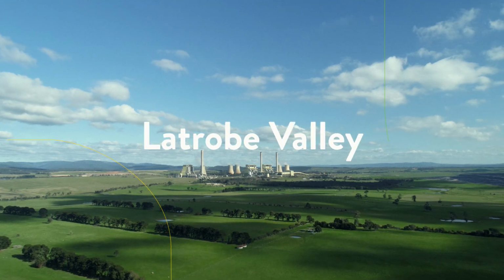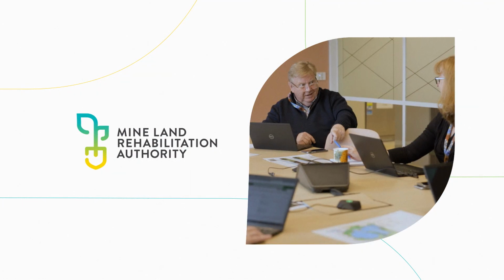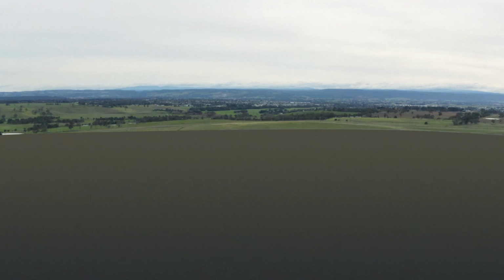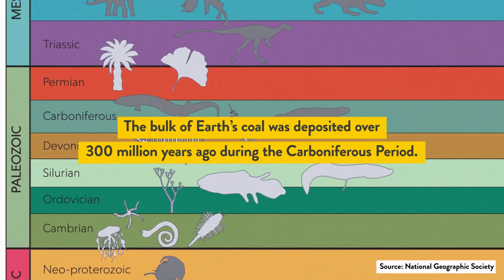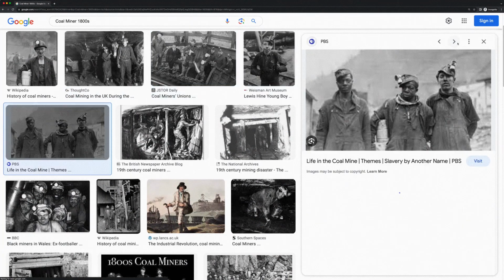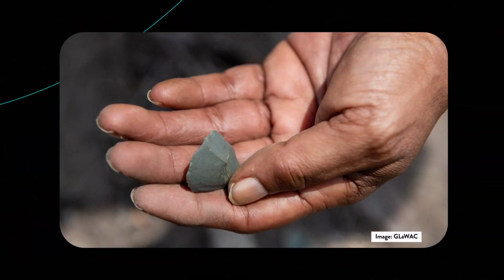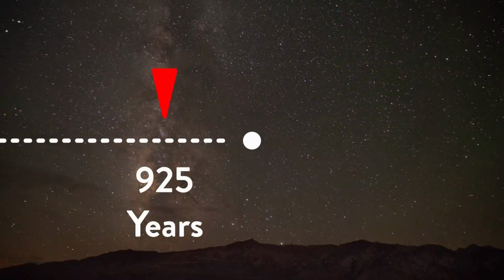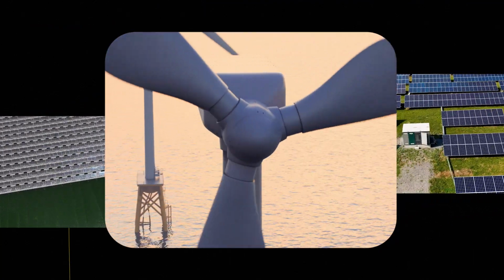A Changing Landscape Series Two Part 3 Moving on from coal. Are we there yet?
In this third video in our second series, we’ll get to bottom of the most important questions about mine rehabilitation — Like, Moving on from coal. Are we there yet? We’ve developed this series to inform the community and empower conversations about issues and opportunities around mine rehabilitation in the Latrobe Valley.